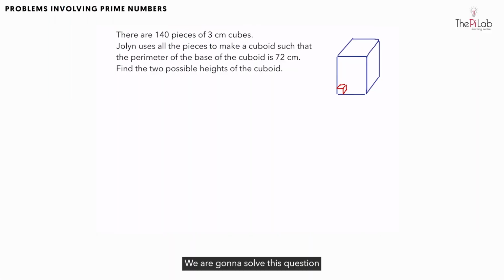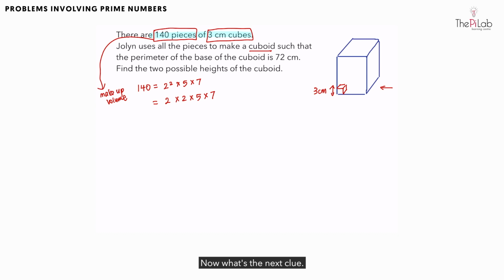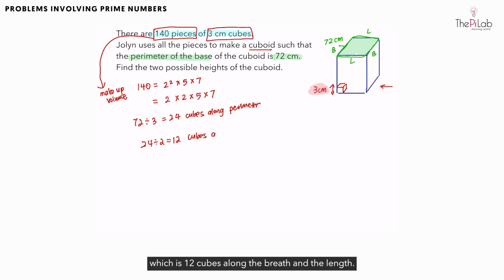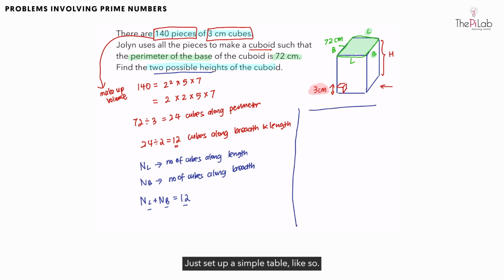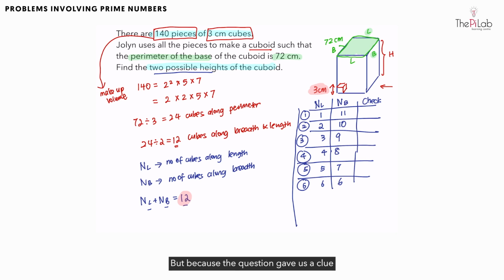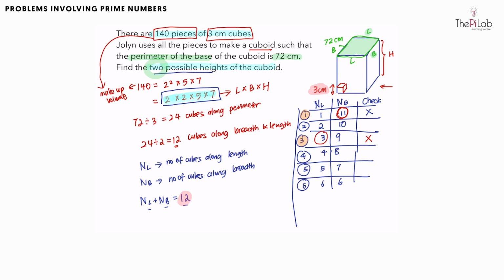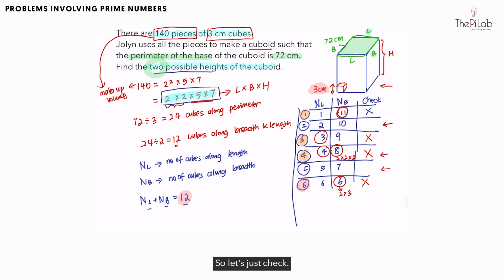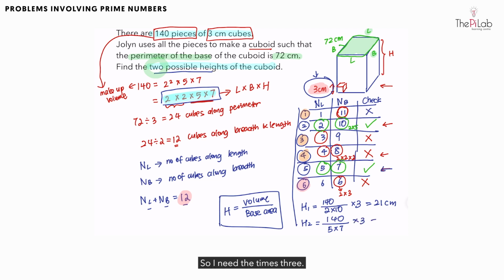MATH MADE SIMPLE EP4 | Prime Numbers, HCF & LCM | Problems Involving Prime Numbers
In this Math Made Simple episode, Ms. Munah will be sharing the step-by-step process of solving a Secondary 1 Math problem sum involving prime numbers.